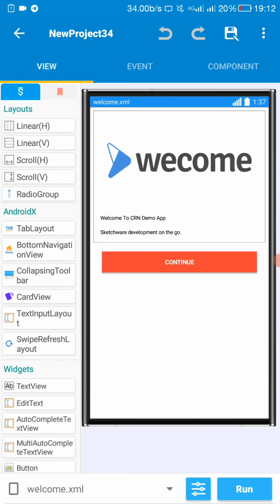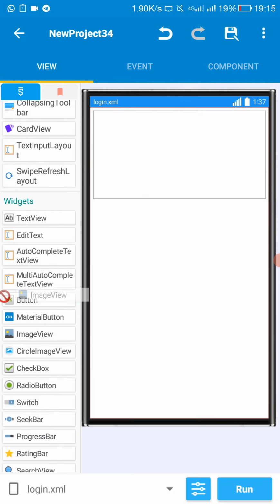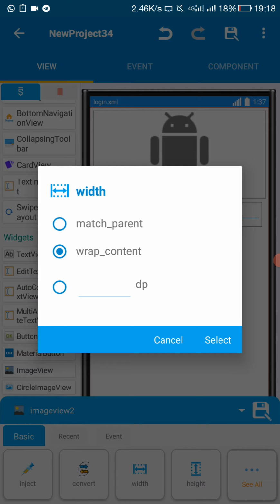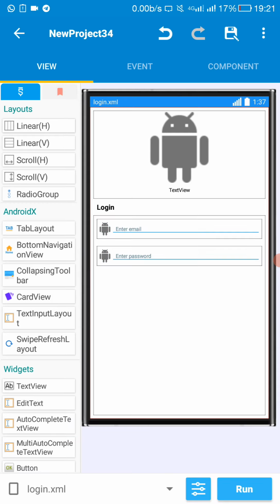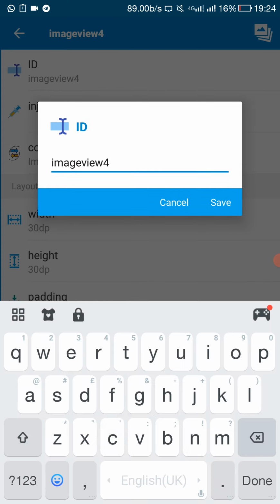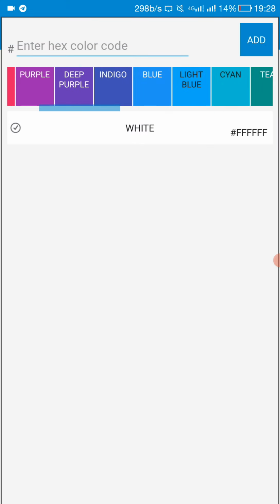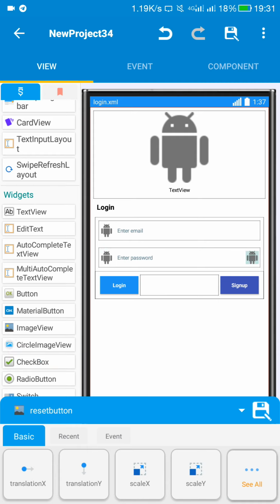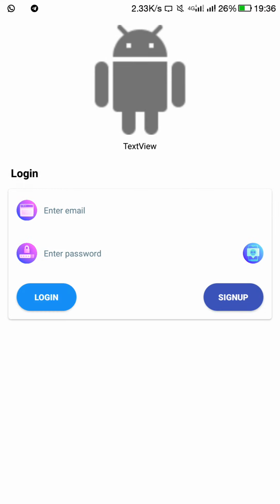Designing Login page in Sketchware(P5)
In this tutorial, we begin designing of app login page (activity). The Focus is on Email Login UI design. Next Part will handle register and reset layout before we can jump to google login layout.

Design Tools:
Radii;